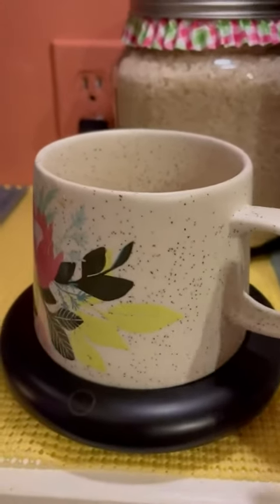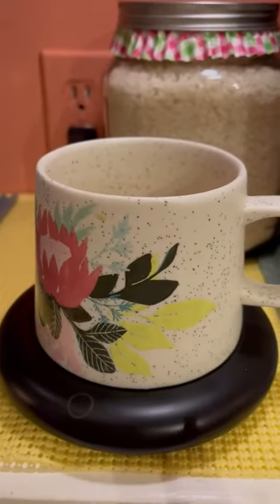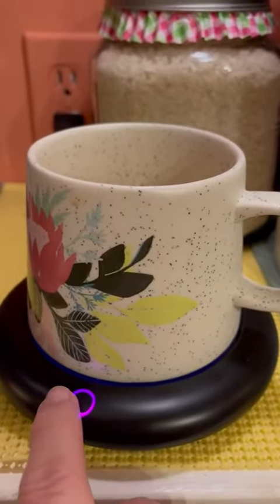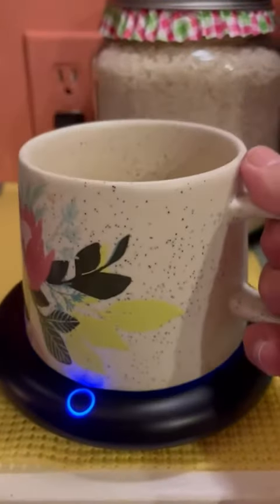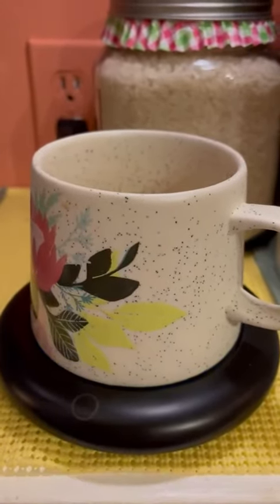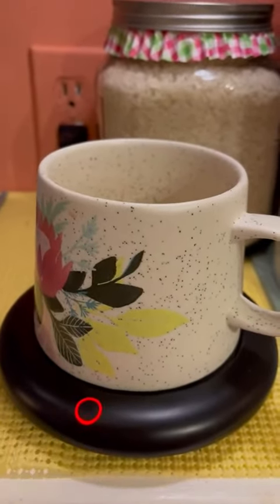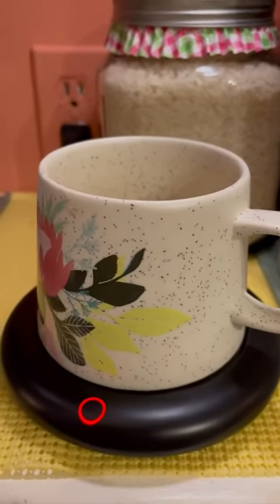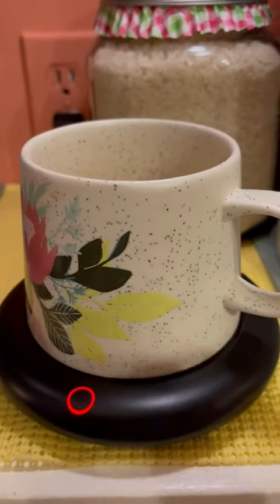Coffee Mug Warmer, Candle Wax Warmer Plate Review, Holds LARGE mugs!! 4” dia